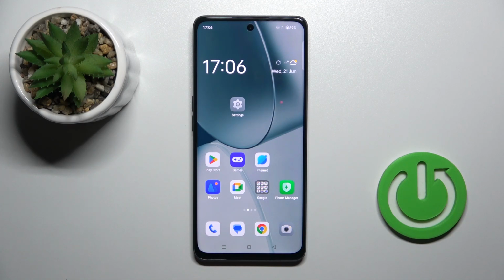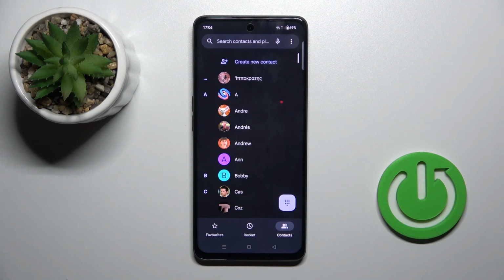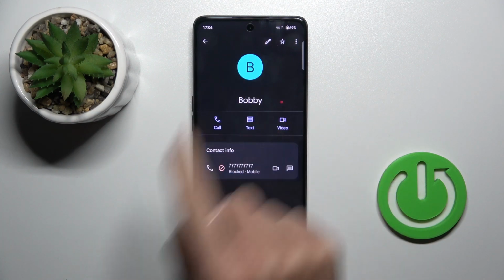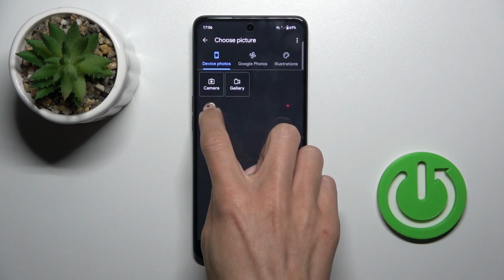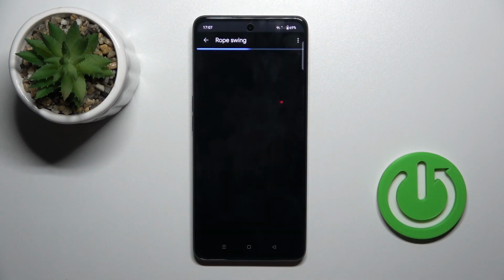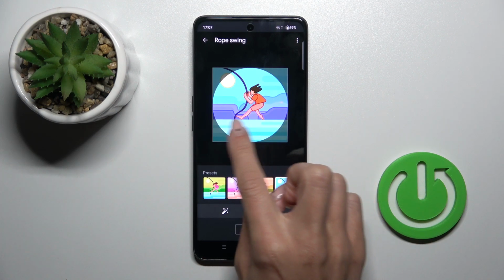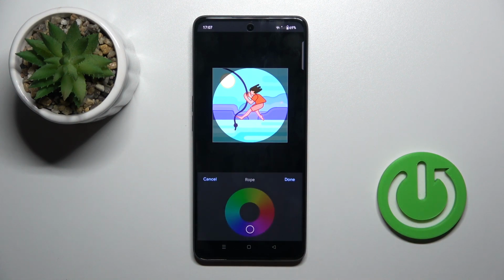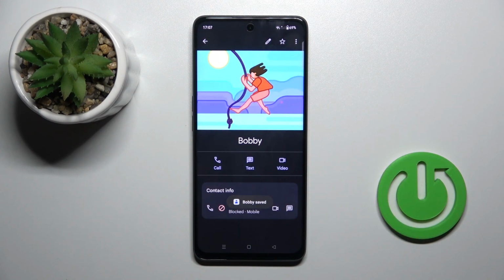How to Add Photo to Contact on OPPO A1?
In this concise video, we'll guide you through the process of adding a photo to a contact on your OPPO A1 smartphone. Whether you're a new OPPO user or looking to enhance your contact management skills, we've got you covered. Discover the easy steps to access your device's contacts and seamlessly add a photo to any contact. Say goodbye to plain and generic contacts as we show you how to personalize them with a simple image. We'll provide clear instructions and helpful tips along the way to ensure a smooth experience. With our guidance, you'll be able to create visually appealing contacts that make it easier to recognize and connect with your friends, family, and colleagues.

How to Set Up Contact Photo on OPPO A1?
How to Personalize Contacts on OPPO A1?